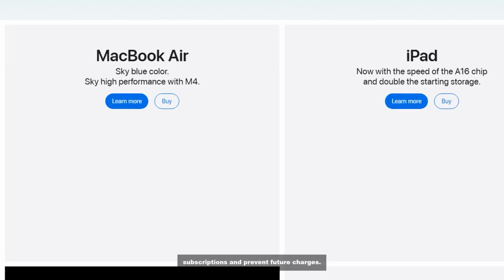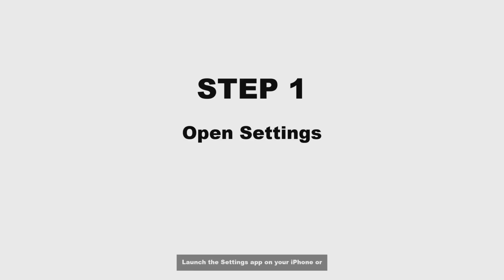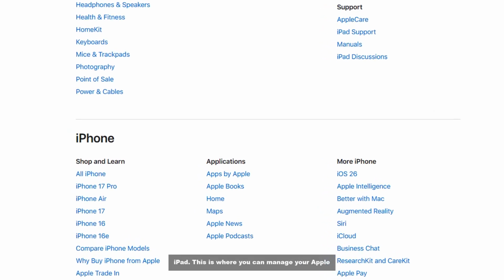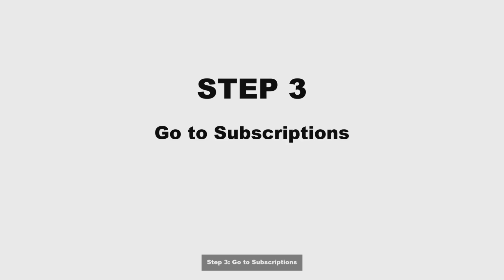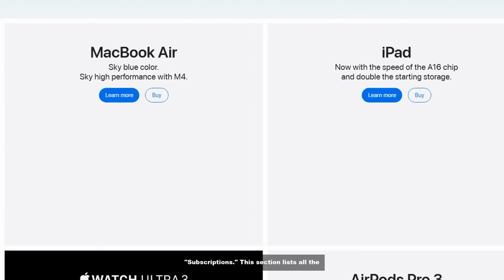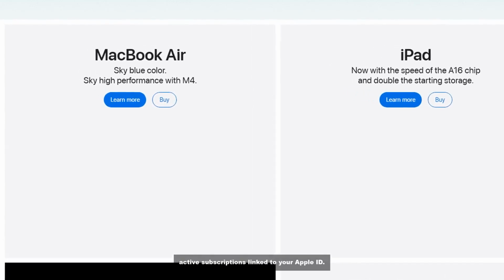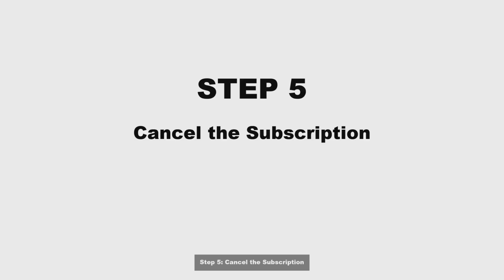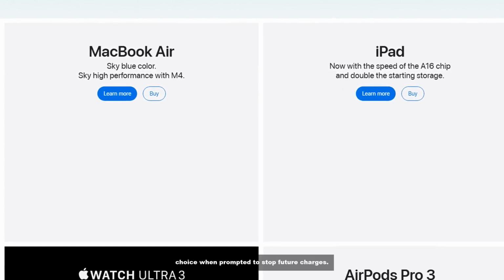How To Stop Recurring Charges On Apple ID 2026 (FULL TUTORIAL)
In this video, we provide a complete guide on how to stop recurring charges on Apple ID in 2026. If you're tired of unexpected payments and want to manage your subscriptions effectively, this tutorial is for you.